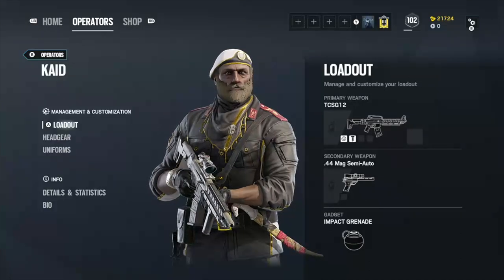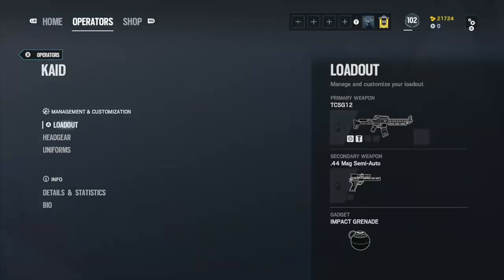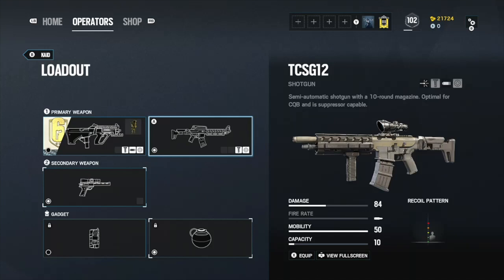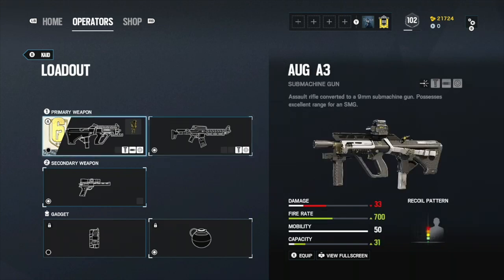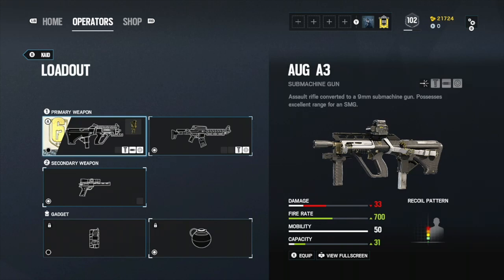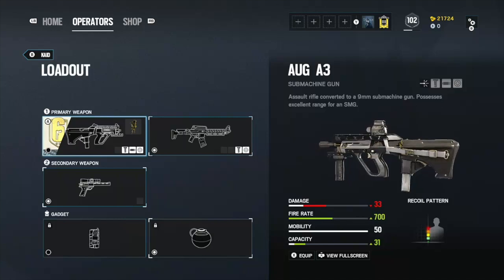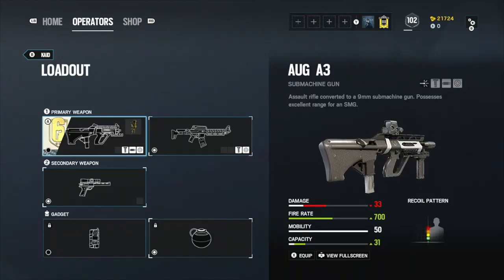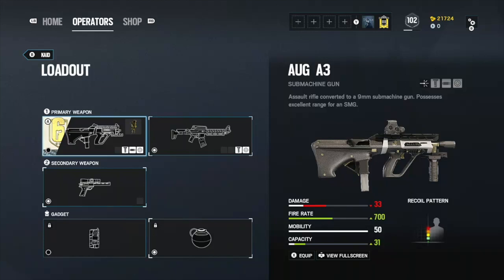Best Class Setup for Kaid | Rainbow Six Siege